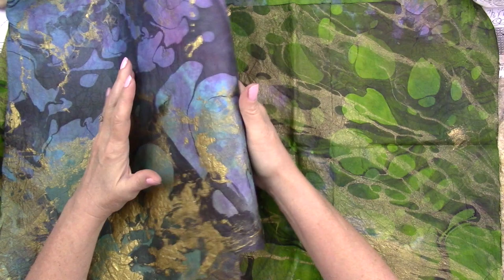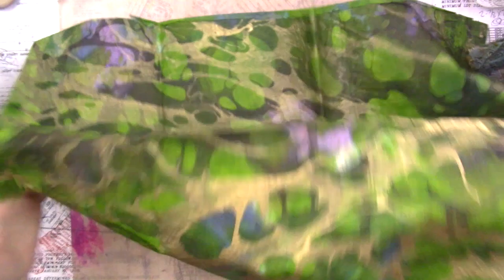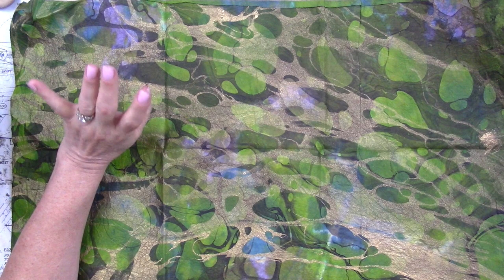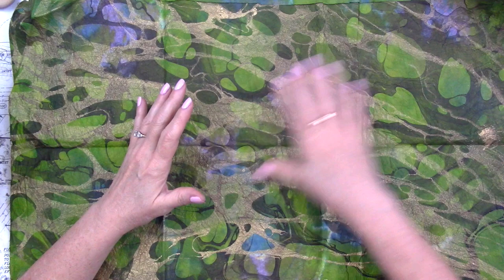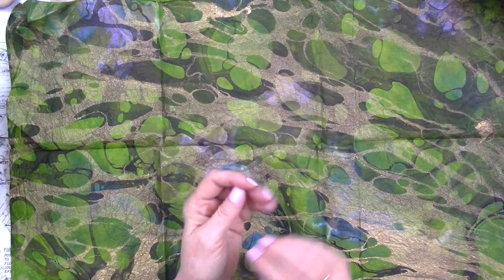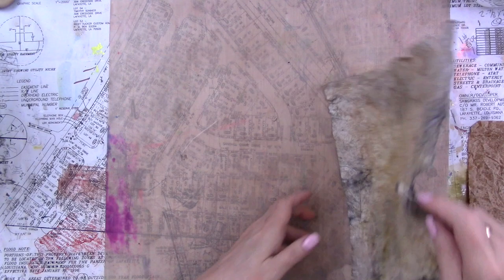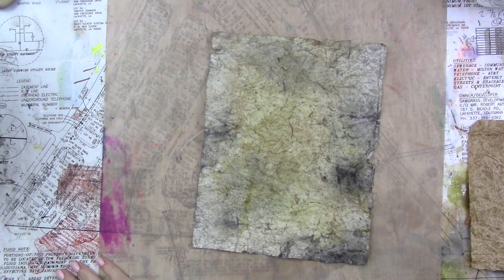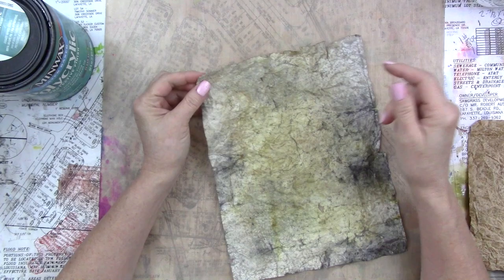How To Make Your Own Momigami Paper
Momigami is a fancy Japanese kneaded paper that feels like fabric. We can get similar results with this easy technique and supplies we already have on hand!

I got this idea from Amy who also shows an awesome DIY colored wax idea:

I offer inspiration for a variety of interests including:
Art journals
Mixed media
Paper crafts
Crochet
Scrapbooking
Junk journals
Repurposing & Upcycling
Book binding
Storage and organization
General crafts